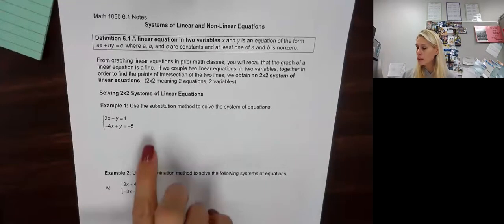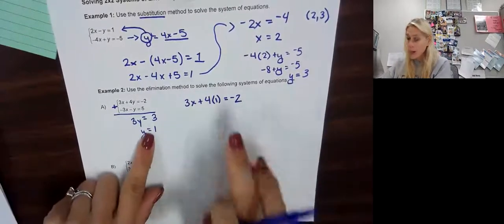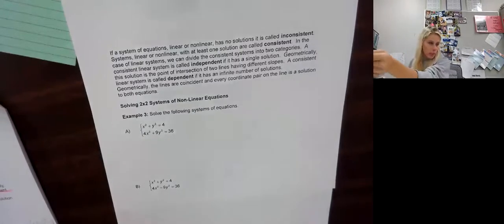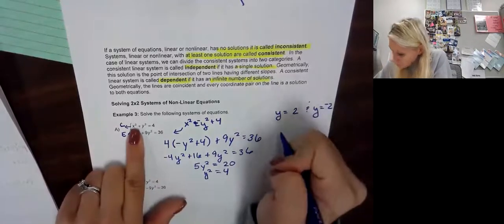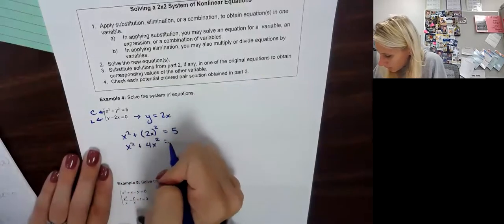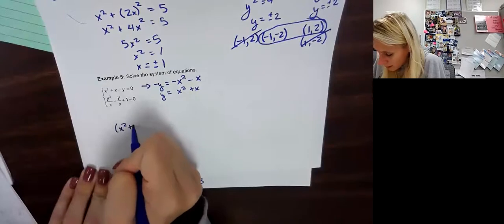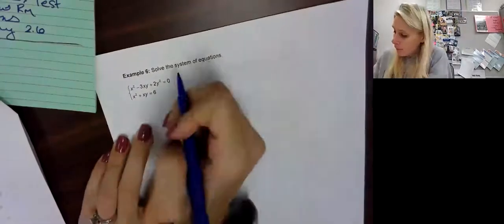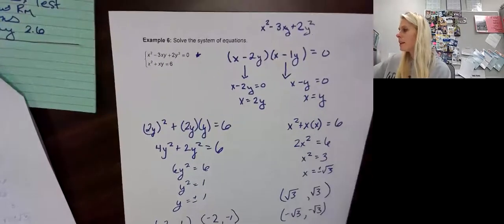6 1 Notes 1050